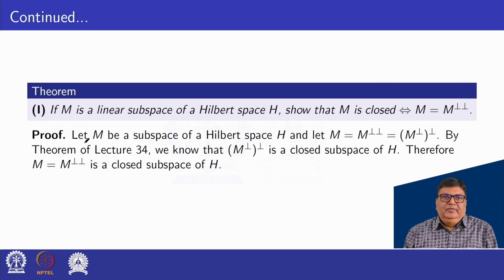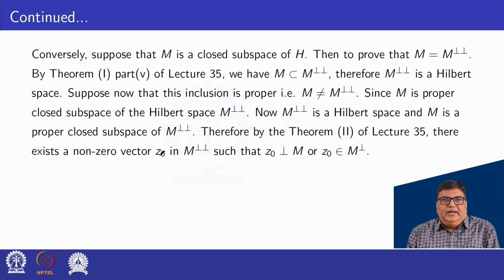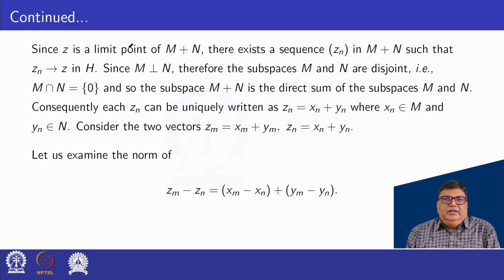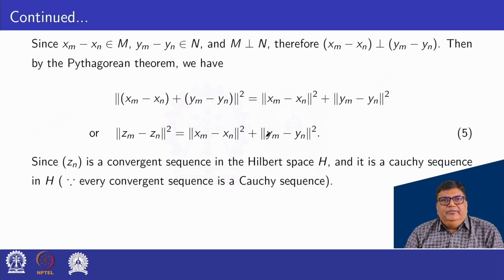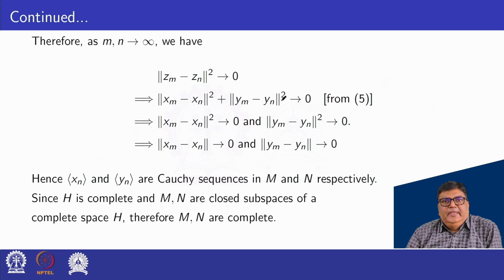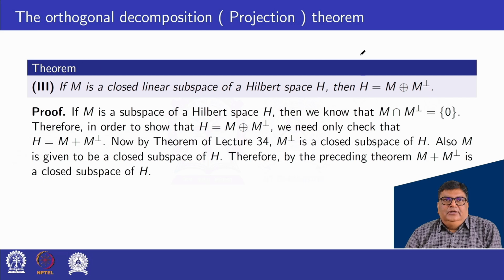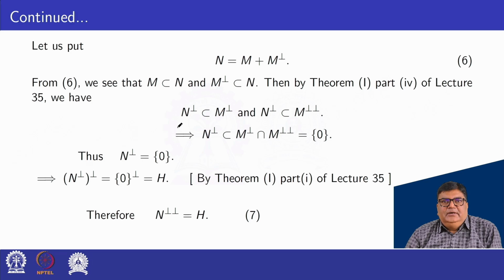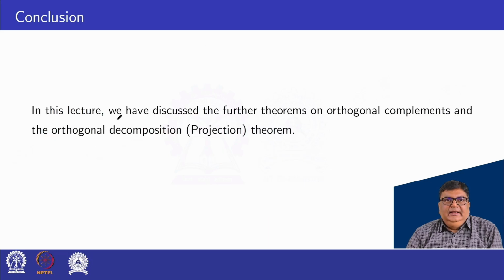Lecture 36: The Orthogonal Decomposition (Projection) Theorem